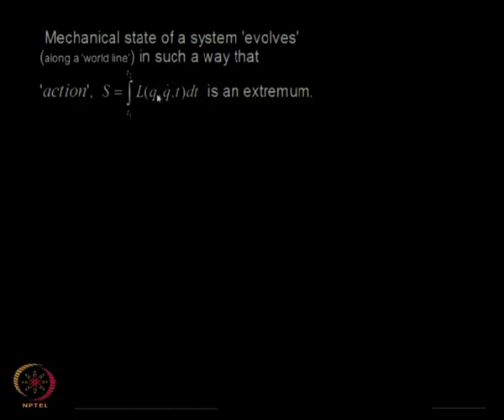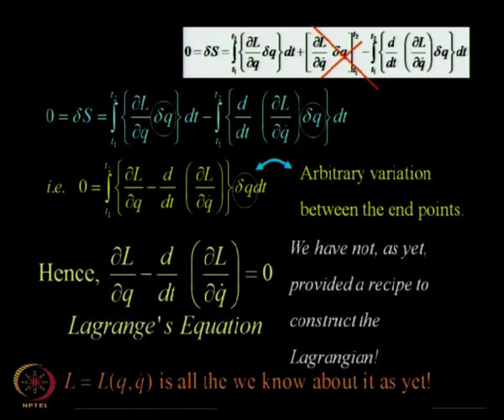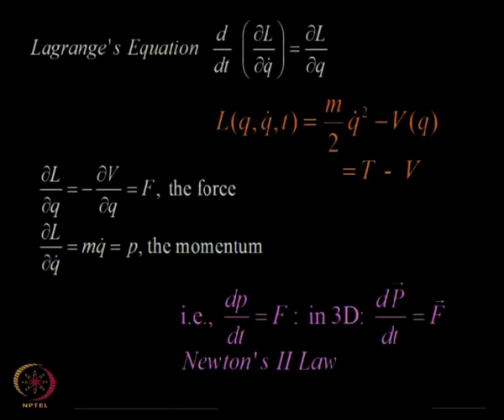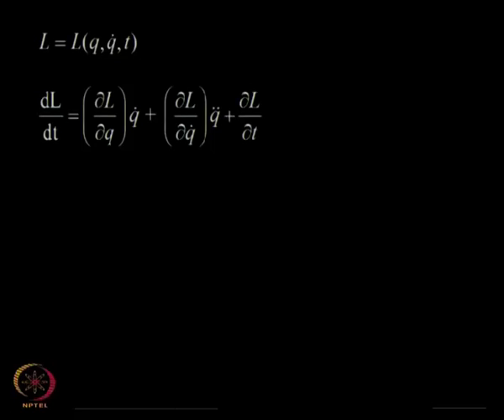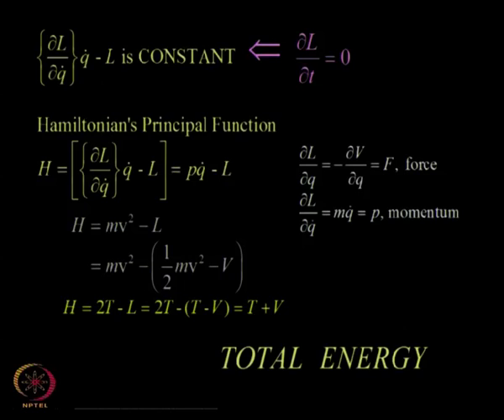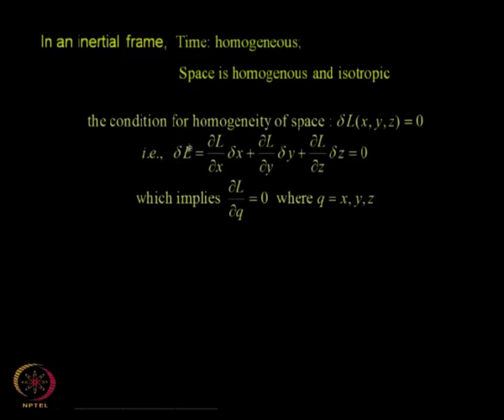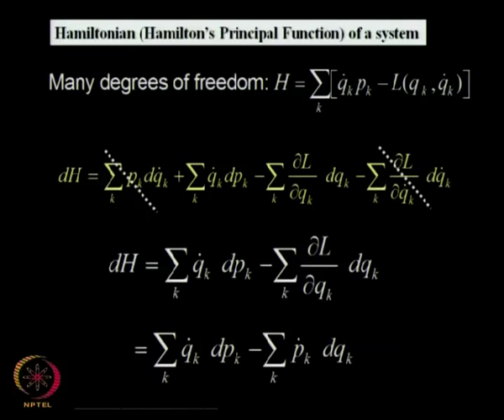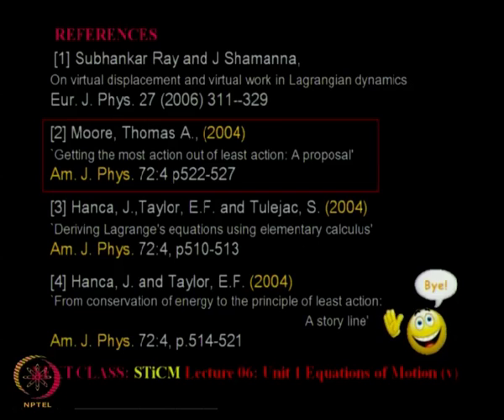Mod-01 Lec-05 Equations of Motion(iv)